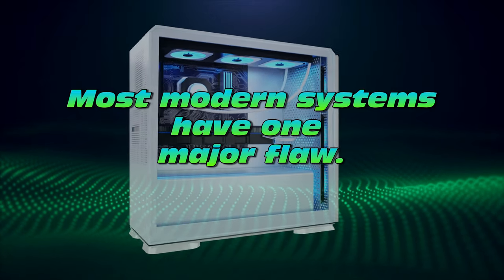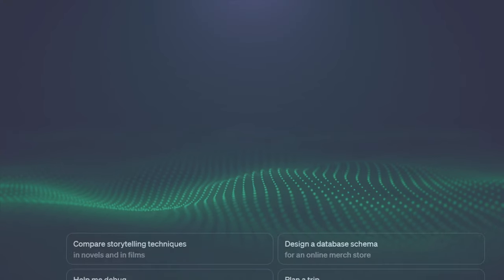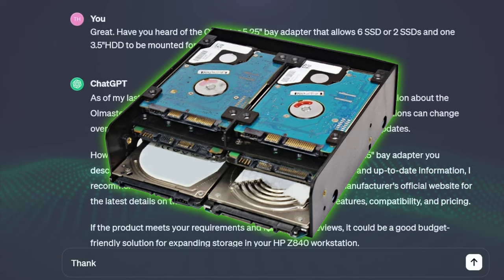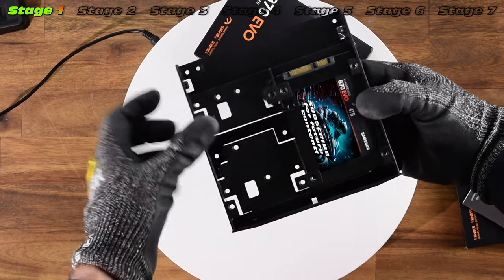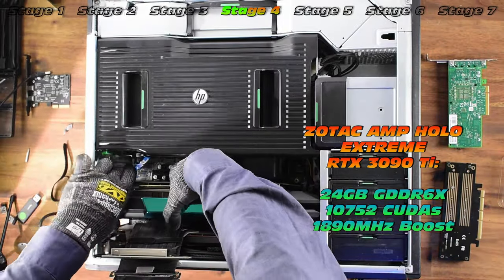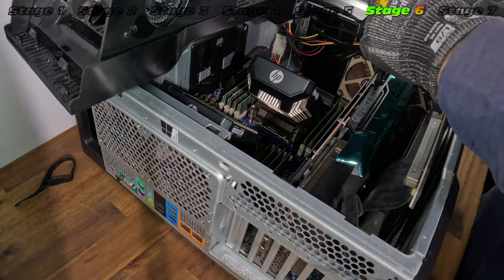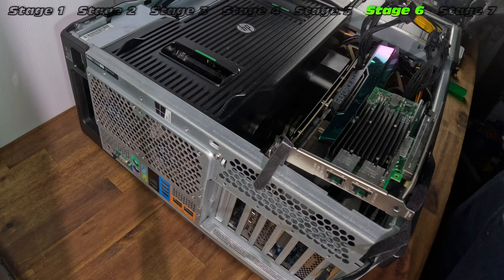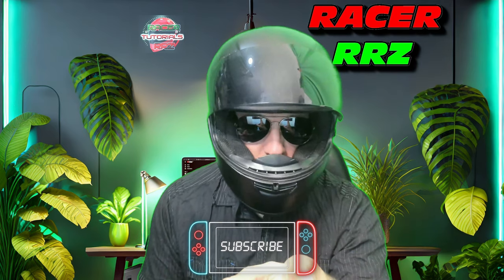Is this the most cost effective storage expansion? - HP Z840 Workstation + 5.25" Bay + 24TB SSD/HDD.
Get ready for a guide on expanding storage on your PC.

As hardware continues to develop and improve, the most neglected aspect of computer performance remains storage. Most modern PC systems have a mere 1-6 HDD bays (e.g. The HP Z840 Workstation can only house 4x 3.5" HDDs despite being a full tower), and often they lack suitable methods for mounting SSDs (e.g. The HP Z840 would require a special 3.5" to 2.5" adapter).

But there is a solution, you just need to be ready to spend ~$150 - $500 USD. OR, you can watch this video to find the solution to expand your PC's storage with 6x SSDs or 2x SSDs and 1x 3.5" HDD for a mere ~$20 USD (plus the cost of drives).

How?

Utilizing a 5.25" drive bay adapter - I will fit 2x 4TB SSDs and a 16TB HDD within one 5.25" Bay in the HP Z840.

Highly recommended: Athena Power BP-15827SAC (8x SDDs)

SATA power male Y Splitter to 2x SATA power female
Molex power female to 5x SATA power female
SATA Data cables - silver, blue, or black
Olmaster 5.25" Bay Adapter

SATA Data Cables:
1x : SATA Data Male to Female Straight
6x Pack: SATA Data Male to Female Straight
3x Pack: SATA Data Male to Female 90 degree

SATA Power Cables:
SATA power male to 4x SATA power female
SATA power male to 5x SATA power female
4x pack Combo: SATA data straight and 90 Degree, SATA power male to 2x Molex female, SATA power male to 2x SATA power female

HDD/SSDs:
Samsung 870 Evo 4TB
Samsung 870 Evo 2TB
Seagate IronWolf Pro 16TB

HDD/SSD adapters:
Olmaster 5.25” to 6x SSD or 2x SSD and 1x HDD bay (MR-8802)
Olmaster 5.25” to 6x SSD or 2x SSD and 1x HDD bay (MR-8802 with front slot)
Olmaster 4 Bay 2.5" SSD Adapter with Fans

ICY DOCK 2 Bay 2.5" HDD/SSD & 1 x 3.5 HDD (MB343SP)
ICY DOCK Dual 2.5" & 3.5" SATA Hard Drive/SSD Removable RAID 1 Mobile Rack (MB901SPR-B)
ICY DOCK 4 Bay 2.5" SAS/SATA HDD & SSD Hot Swap (MB324SP-B)
ICY DOCK 6 Bay 2.5” SATA HDD / SSD Hot Swap (MB326SP-B)
ICY DOCK Rugged 24 x 2.5 SAS/SATA HDD/SSD Mobile Rack - 3 Slot (MB924IP-B )

M.2 / U.2 NVMe/SSD adapters:
ICY DOCK 2 x M.2 NVMe SSD PCIe 4.0 Mobile Rack for 9.5mm Ultra Slim (MB852M2PO-B)
ICY DOCK Rugged 4 x M.2 NVMe SSD PCIe 4.0 Mobile Rack (MB720M2K-B)
ICY DOCK 4 Bay M.2 NVMe SSD PCIe 4.0 Mobile Rack (MB720MK-B V3)
ICY DOCK 4 x 2.5 NVMe U.2/U.3 SSD PCIe 4.0 Mobile Rack (MB699VP-B V3)
ICY DOCK 6 Bay U.2 / U.3 NVMe SSD PCIe 4.0 Mobile Rack (MB118VP-B)
ICY DOCK 8 Bay M.2 NVMe SSD PCIe 4.0 Mobile Rack (MB873MP-B V2)

Video INDEX:

0:00 - Extended Intro
3:24 - ChatGPT Storage Solutions
7:14 - RACERRRZ Intro

8:15     Stage 1: Unboxing Olmaster 5.25” MR-8802 + 4TB Samsung 870 Evo SSDs
10:35   Stage 2: Unboxing 3.5" 16TB Seagate Iron Wolf Pro
11:55   Stage 3: Drive Fitment to Adapter
12:55   Stage 4: HP Z840 system overview
14:06   Stage 5: 5.25" Bay Installation
14:45   Stage 6: Wiring + Cable Management (or lack thereof!)
18:24   SECRET - HP Z840's retirement plan?
20:05   Stage 7: Initializing drives, Win 10 Software RAID 1 setup, Speed Test.

22:55 - RACERRRZ Outro

Request:
Do you have a 5.25" Drive Bay adapter that is of great value?
Share your recommendations in the comments - let's make this a resource for future upgrades.

I'll update the video description over time in case I find new even cooler 5.25" Bay adapters.

Is this the Most Cost-Effective Storage Expansion? Maybe.